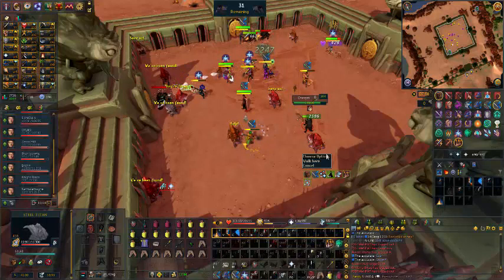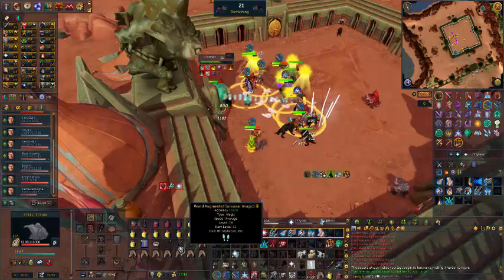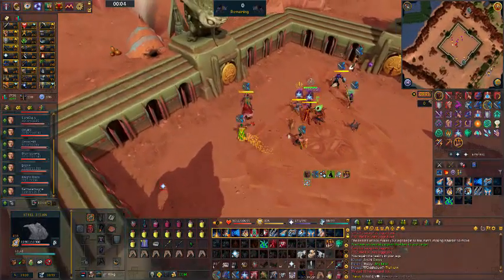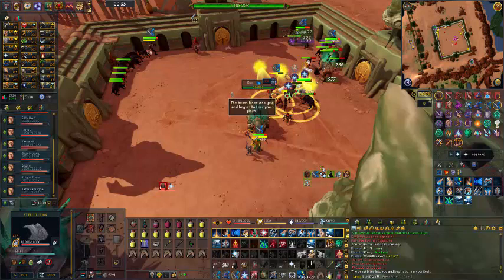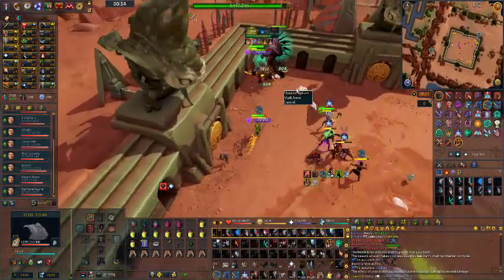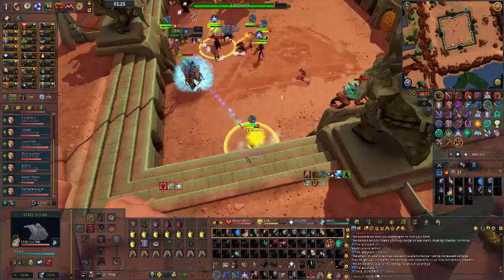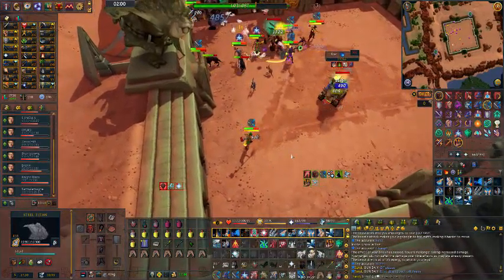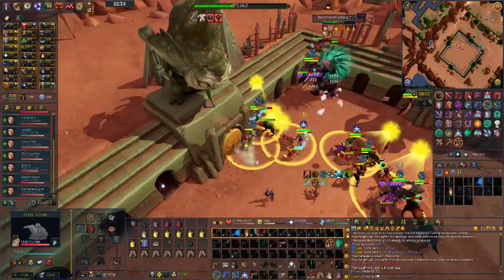Beastmaster Durzag - Pet Tank 1/3 Role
Hope you find thise video useful and helpful guys!